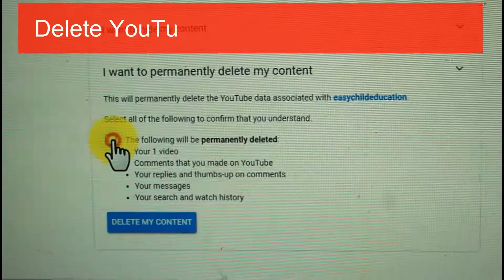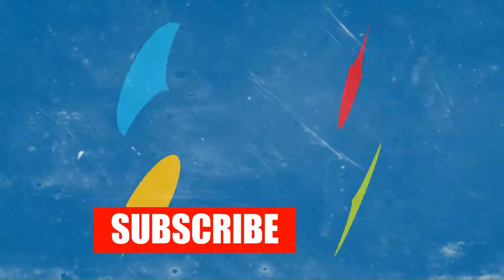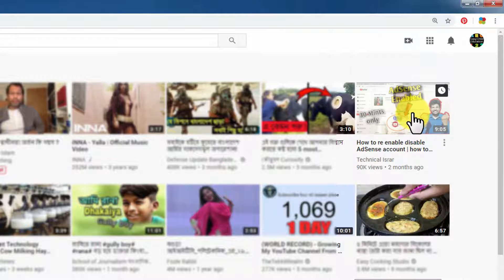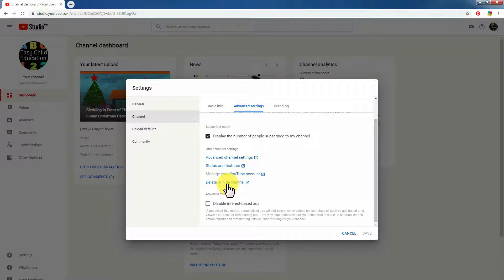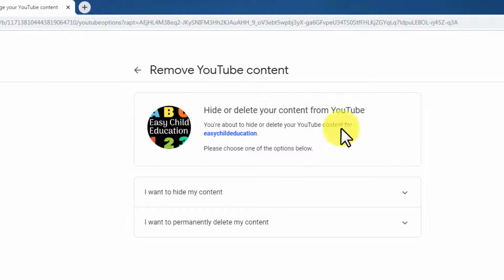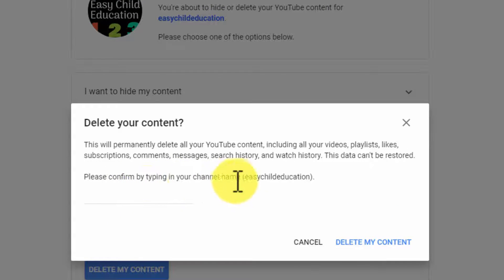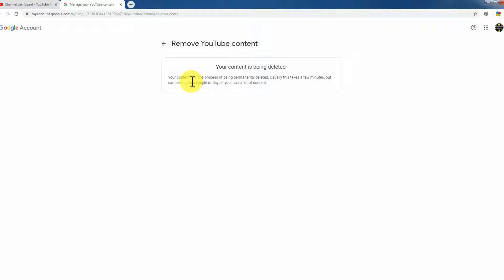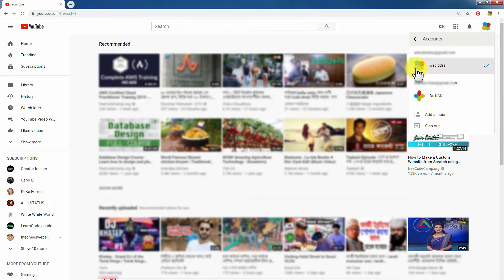How to Delete YouTube Channel - (2019/2020)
I will show you how to permanently delete your Youtube channel with the Video Editing Software "Studio". It is simple and safe to delete all your content from the YouTube server. Remember, it's better to use a PC than an iPad or iPhone, because you need to download all of your content. Otherwise you will lose all your YouTube videos forever. Go to youtube.com and find Setting/ Channel/Advanced setting